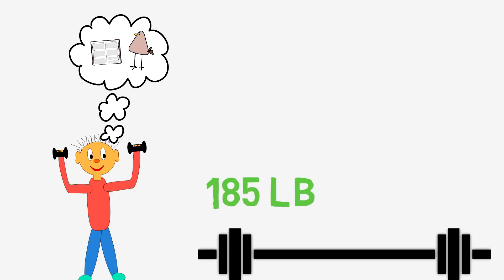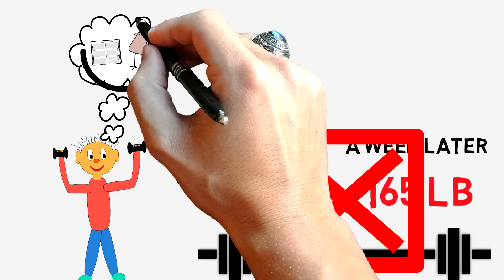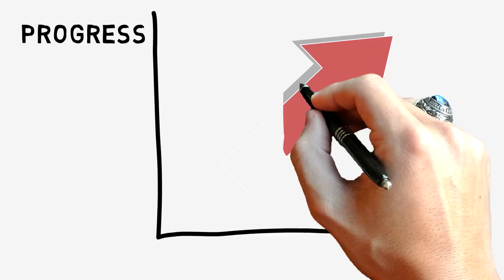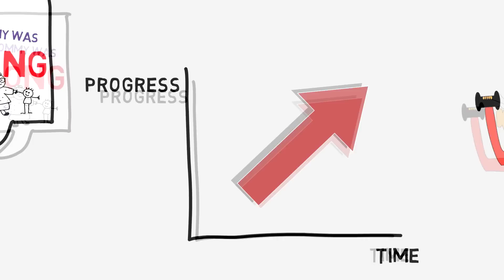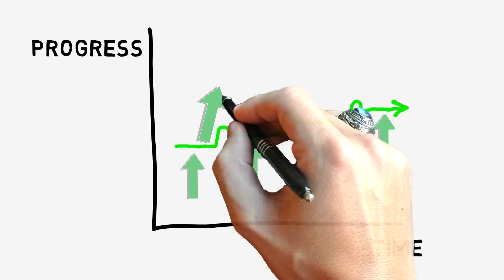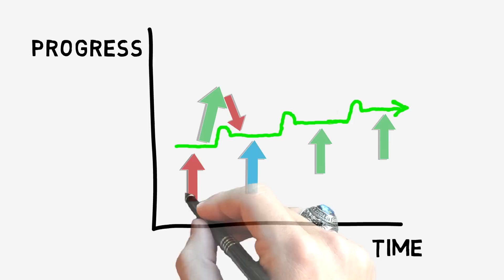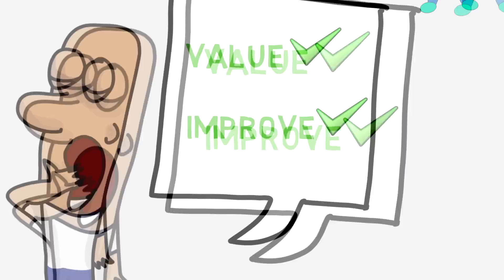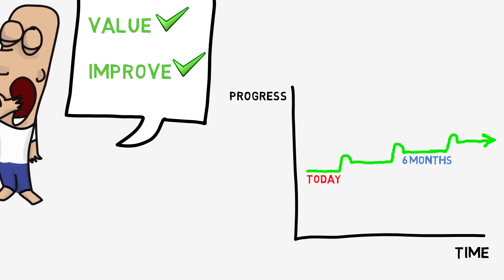Here’s Why You Can’t Stick to Anything – Mastery by George Leonard